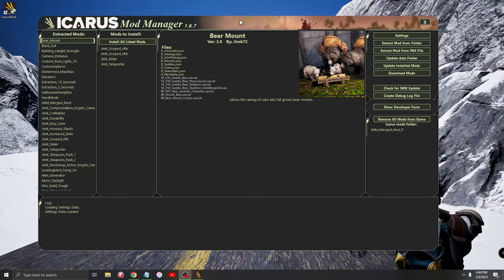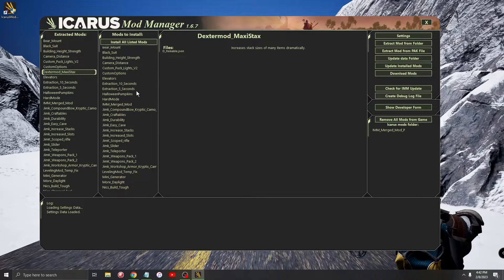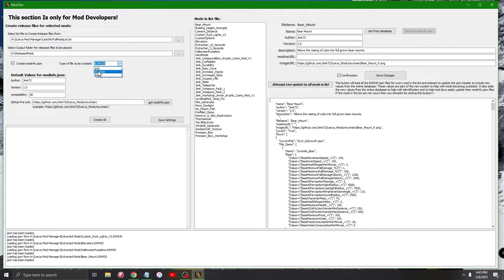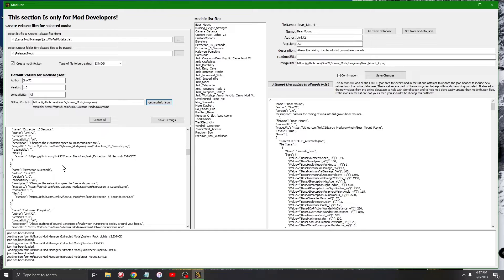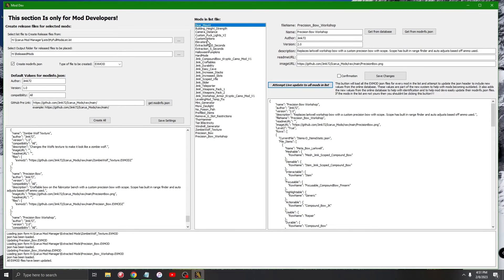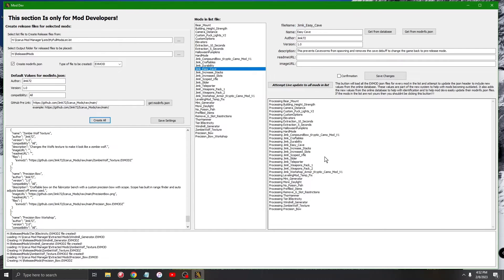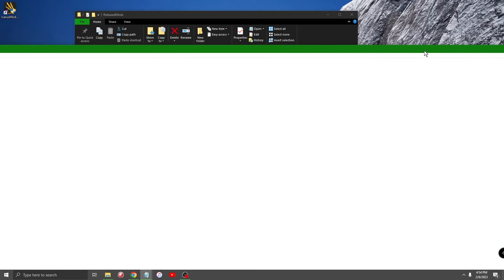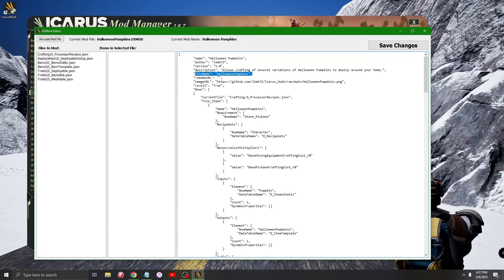New exmod format, Icarus Mods!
This is a how to for modders updating their mods/github to the new database setup. I go over the new features I added to Icarus Mod Manager to help you update your created mods to the new exmod file format. I hope this helps save you a lot of typing/copy pasting.